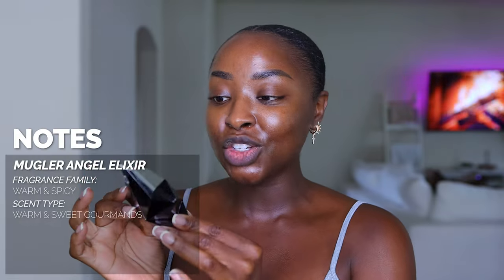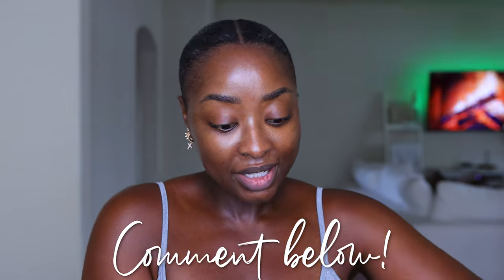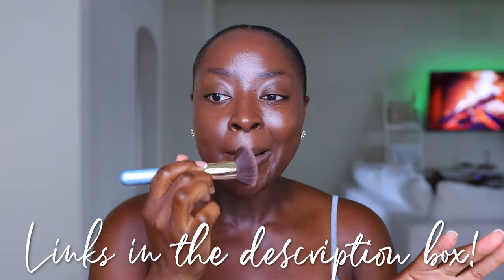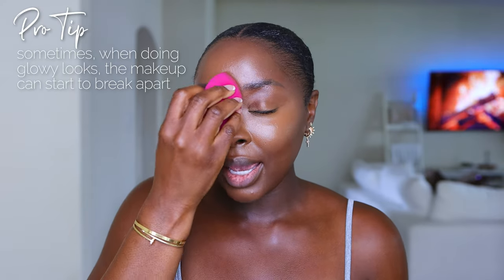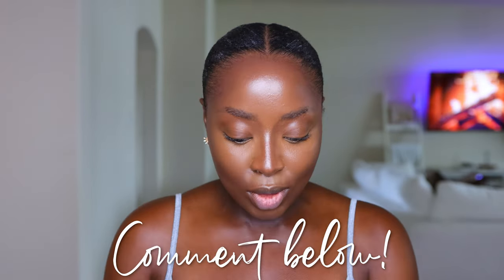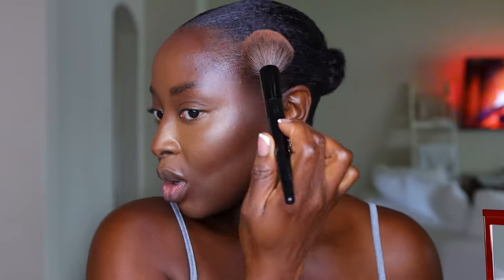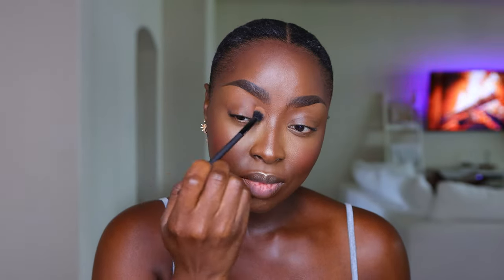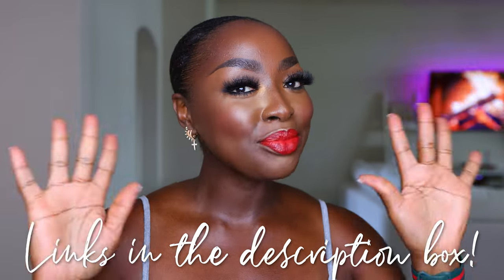GLOW SUNSCREEN under a FULL FACE of MAKEUP for DARK SKIN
ahhhhh! Please ignore the residue in my hair - had NO clue it looked this way, while filming. It’s the Esha Slick n Slay product. Still searching for one that does NOT leave this residue. Anyway! Hope you enjoy this video!

⇢ ELF Lock on Lip Primer
⇢ Mugler Angel Elixir Fragrance
⇢ Supergroup Glow Screen (Golden Hour)
⇢ Smashbox Halo Tinted Moisturizer (Deep Rich Neutral)
⇢ Sigma Flat Kabuki Brush
⇢ Amazon Makeup Brush Set
⇢ KVD Concealer (Tan 177)
⇢ ELF Makeup Sponge
⇢ ELF Beauty Wand (Deep Rich)
⇢ Sephora Collection 56 Brush
⇢ Ami Cole Transluscent Powder
⇢ Huda Beauty Luminous Pressed Medium Tan 06
⇢ Patrick Starr Made for Shade Contour Palette
⇢ Kosas Pressed Powder (Velvety)
⇢ Rare Beauty Pressed Highlighter (Flaunt)
⇢ Sephora Collection Colorful Matte (Hey, Jealousy)
⇢ Milk Makeup Colorchalk (Jump)
⇢ Fenty Mascara
⇢ ELF Cosmetics Satin Lipstick (No Regrets)

-- SENDING A PACKAGE? --
Mena Adubea

1 Peter 3: 3 - 4